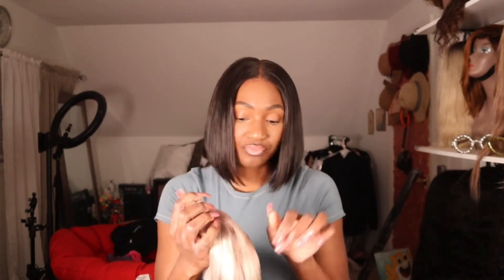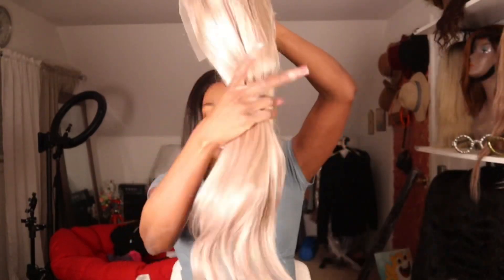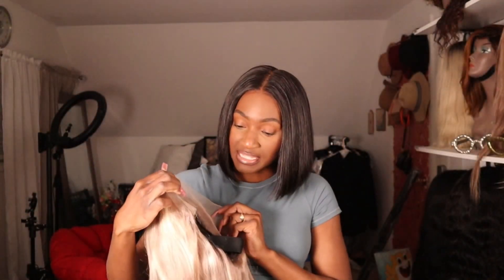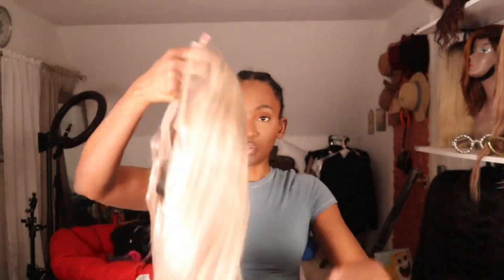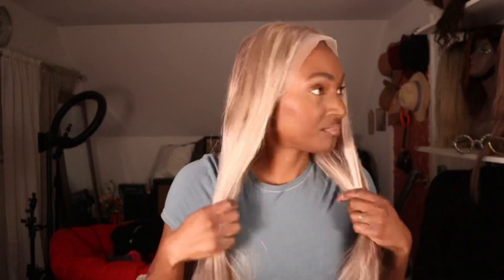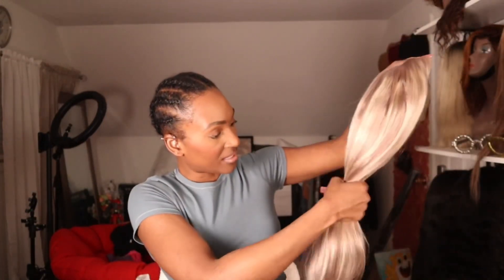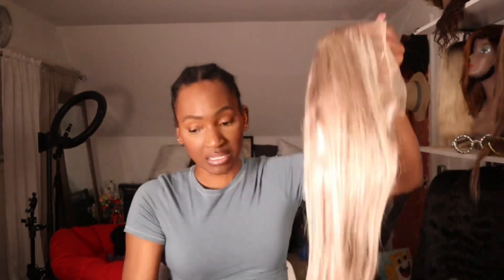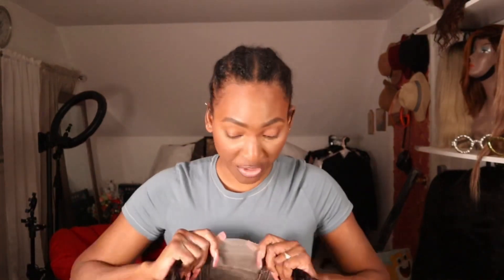AFFORDABLE BLONDE WIG | YOLISSA HAIR